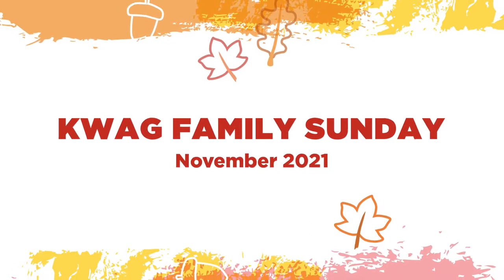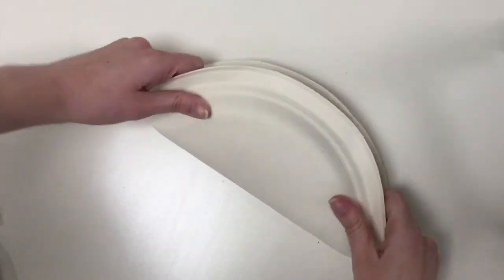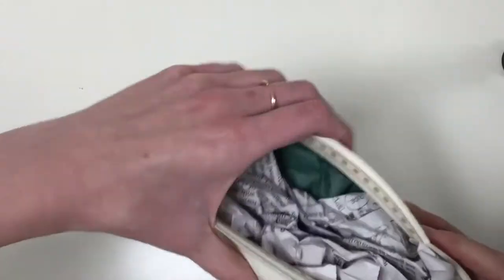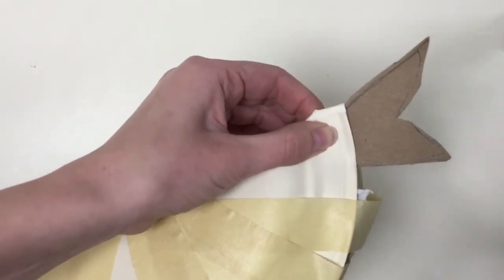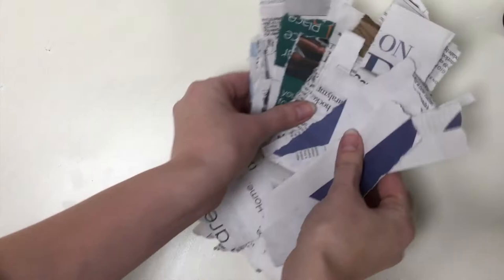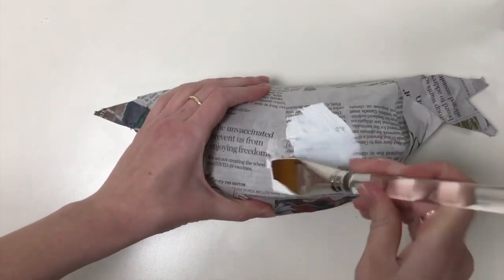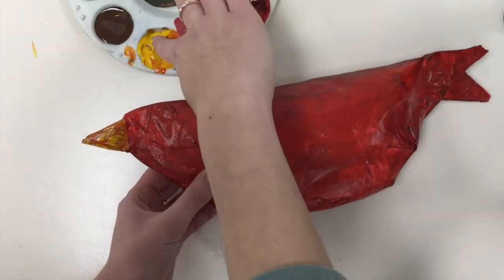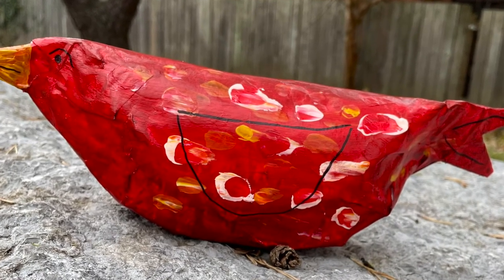KWAG Family Sunday: How to make a paper plate bird sculpture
November Family Sunday encourages you to look at ordinary materials in a new and artful way! This month's activities take inspiration from the newspaper landscapes seen in Yoshiki Nishimura's Shapes of Facts, currently on view at KWAG.

In this video, you will learn how to create a sculpted papier-mâché bird using a paper plate and other simple art materials. For this activity you will need:

- newspaper
- masking tape
- a small piece of cardboard
- pencil
- scissors
- glue
- paintbrushes
- acrylic paint
- permanent marker

KWAG Family Sunday is kindly supported by Equitable Life.